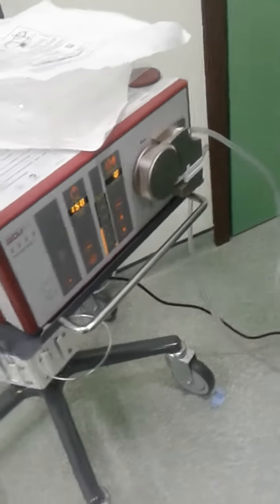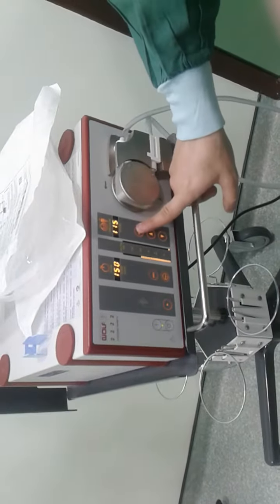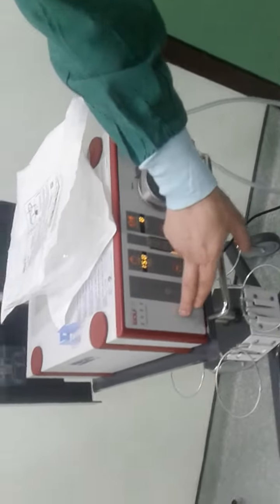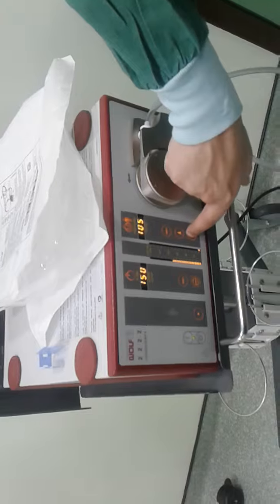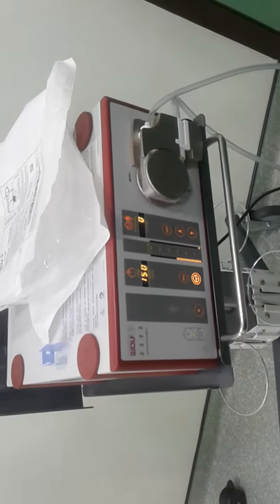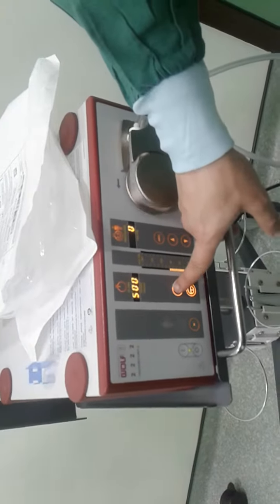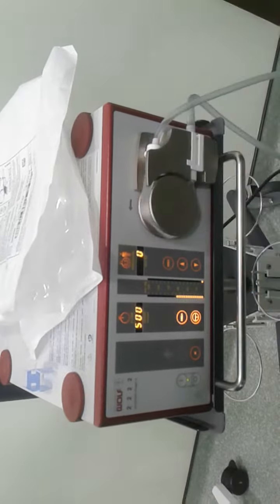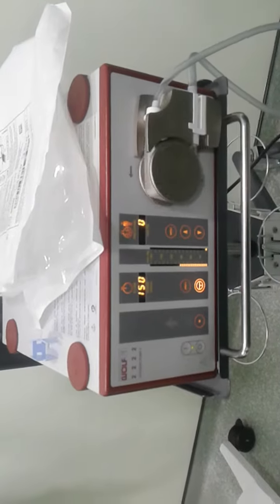Hystero pump2( surgical unit laproscope gyn)02 wolf